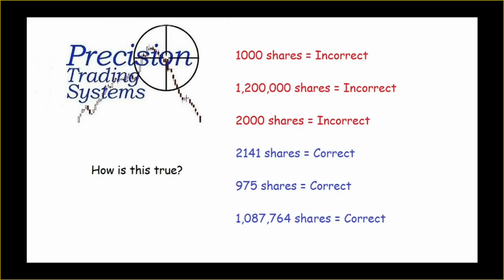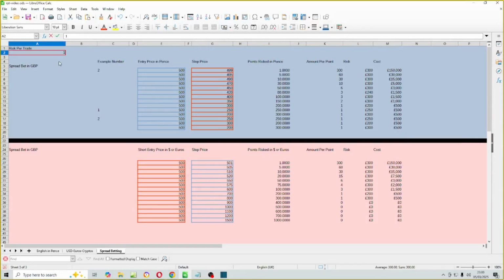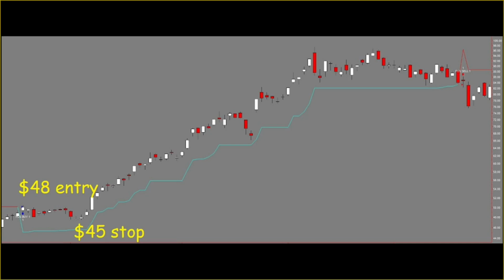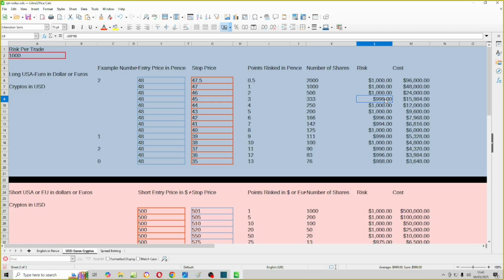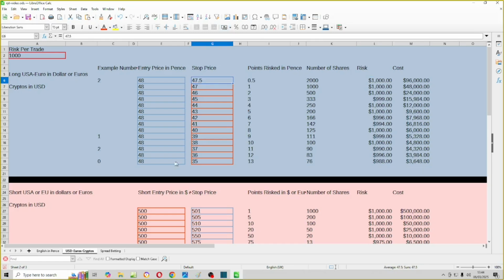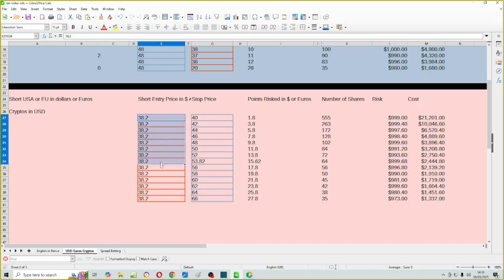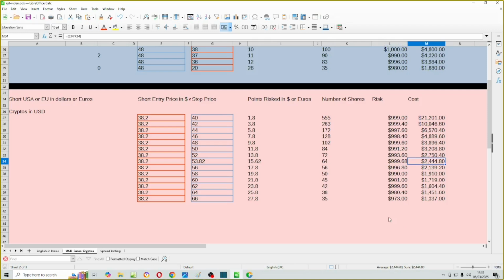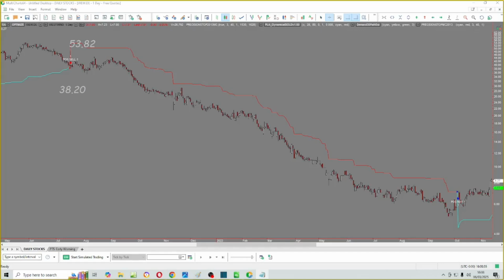Trade size DOES actually matter to winning traders.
Most traders don't know about this because nobody told them.

Only winning traders will appreciate the logic behind this trading method.

Precision Stop indicator and strategy NinjaTrader version.